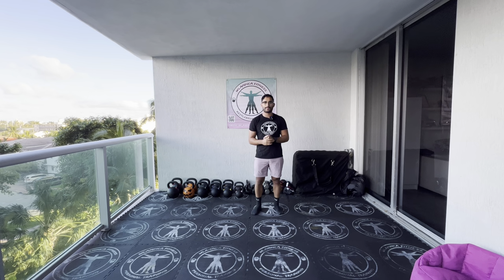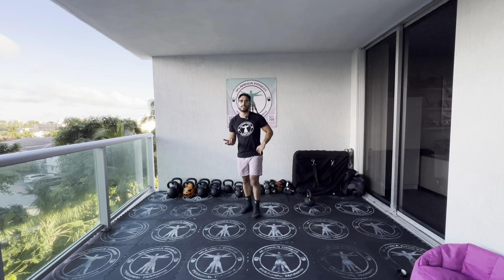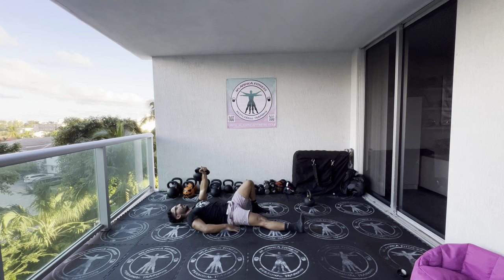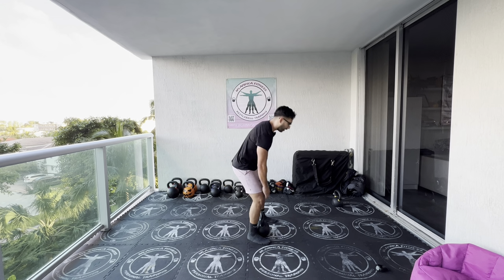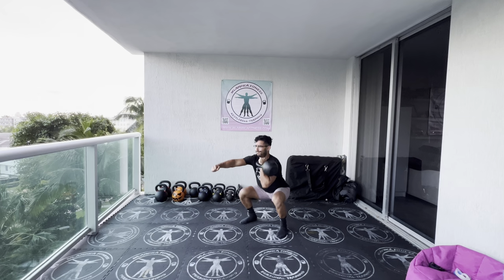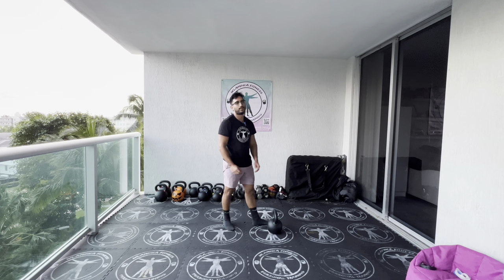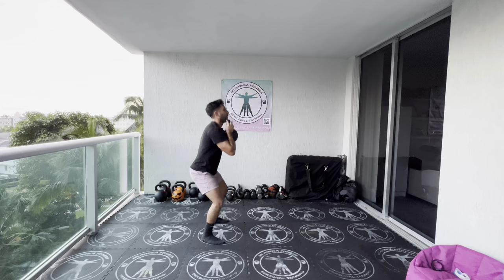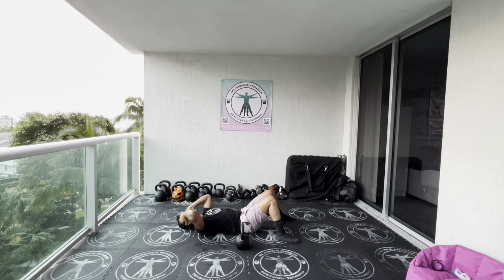Single Kettlebell Full Body Workout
This is the first session of the Wlaminca Fitness Intermediate Program "Strength & Shred"

In this Four week single kettlebell program, we will be working on strength, hypertrophy, power & endurance.
You will learn how to master the kettlebell big six including the Turkish GetUp & the Snatch.
You should already be comfortable with the Swing, Clean, Press, Squat & Deadlift before starting this program.

Who This Is For - This is for someone trying to master the kettlebell big six & for someone that wants more structure to their workouts.

For someone trying to gain strength, endurance & muscle all while burning fat.
Utilize the kettlebell to its full potential